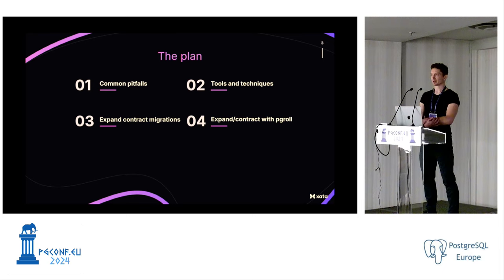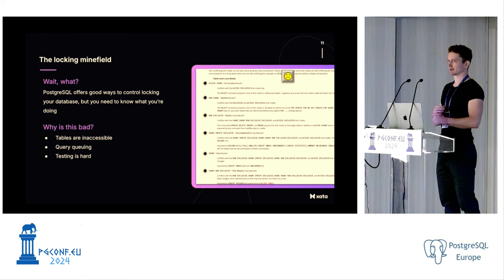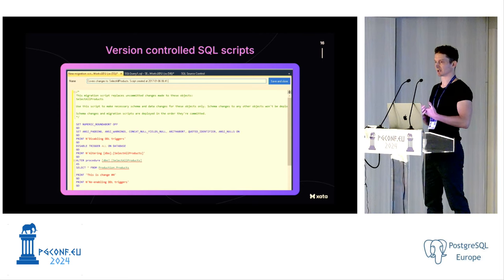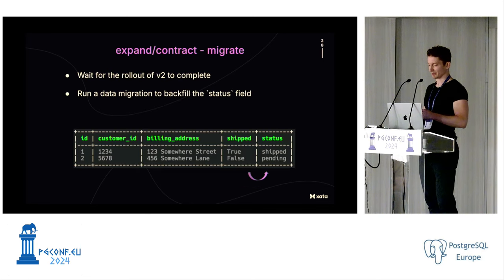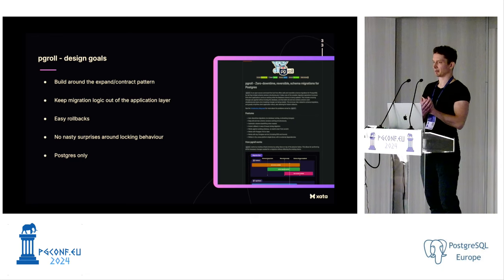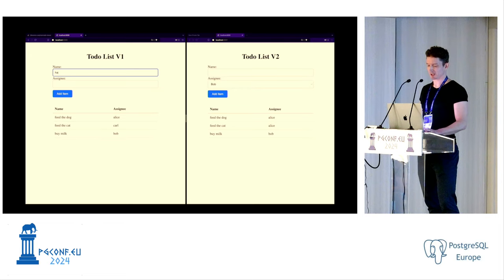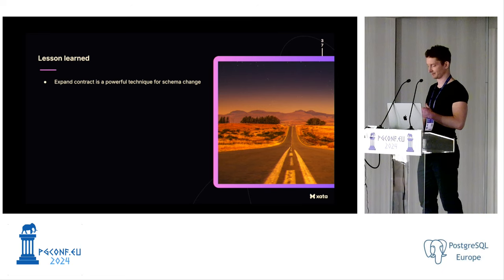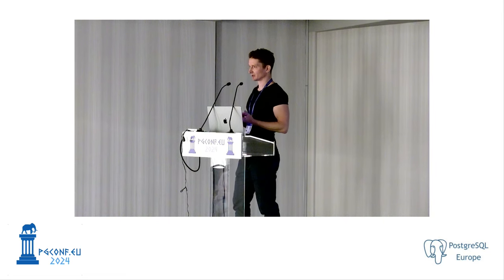Andrew Farries - Postgres schema migrations using the expand/contract pattern (PGConf.EU 2024)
Learn how to do Postgres schema migrations without breaking dependent applications by leveraging the expand/contract pattern.

pgroll is a new open-source migration tool for Postgres that keeps multiple versions of a schema live during a migration, helping you roll out database schema changes without downtime.

Database schema migrations often pose significant challenges to developers, particularly when striving for zero downtime migrations.

There are many things that can go wrong:

* Schema changes breaking client applications
* Unexpected table locking causing downtime
* Human mistakes causing data loss

This talk presents a new approach to schema migrations using an 'expand/contract' pattern where multiple versions of a database schema are maintained during the migration, allowing old and new versions of client applications to run side-by-side during an application rollout. Each version of the application sees the version of the database schema with which it is designed to work.

The talks covers the ideas behind this approach, and the challenges to be overcome such as:

* Limitations of existing tools and techniques for Postgres schema migrations.
* The use of Postgres views to present multiple versions of an underlying table.
* Backfilling data between old and new schema versions.
* Techniques to avoid unexpected table locking during migrations.
* Finally we introduce pgroll, an open-source tool that puts these ideas into practice and we show how it can be used to facilitate safe application rollouts across database schema changes.